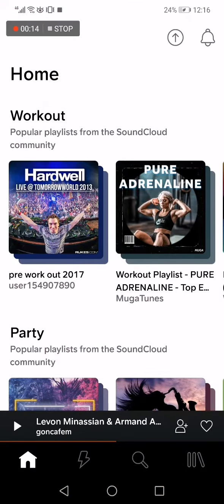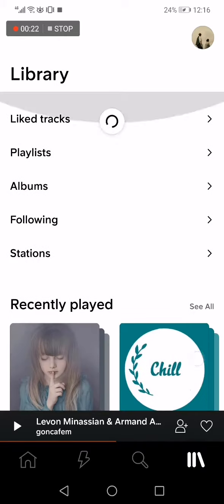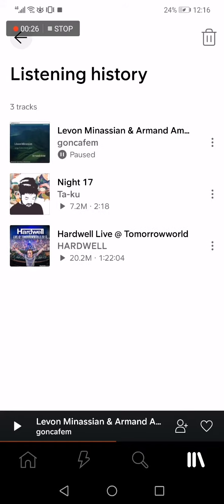How To See Your Listening History on SoundCloud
My idols on YouTube:
Mike Vestil
Ali Abdaal
biaheza
Kevin David
Incognito Money
Sara Finance
Everyday Money
Channel Makers
Vidiq
SuperHumans Life